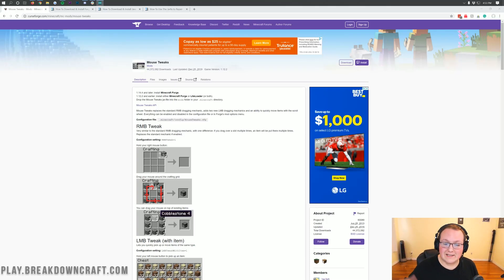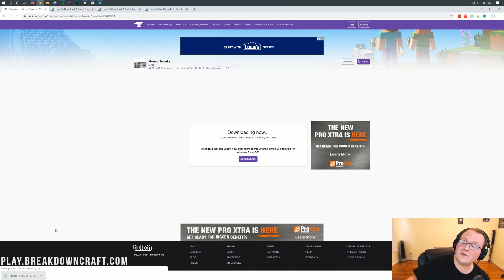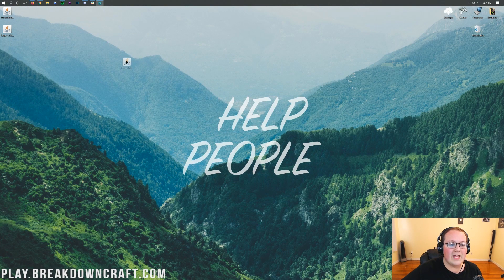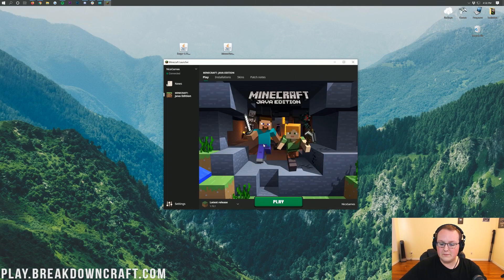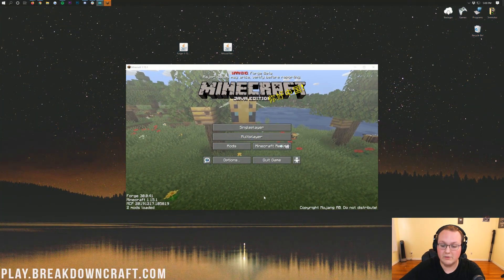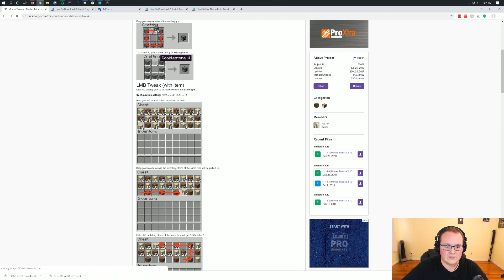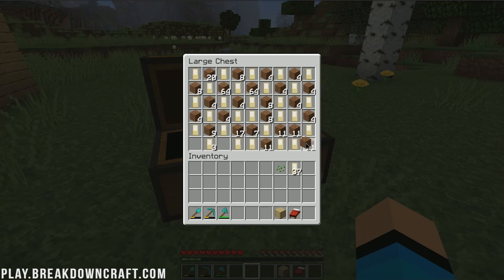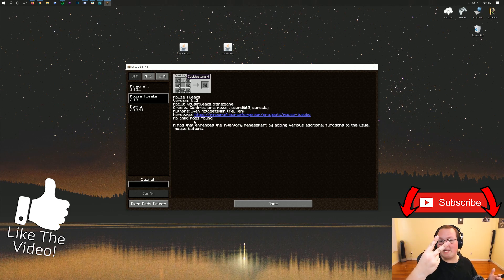How To Download & Install Mouse Tweaks in Minecraft 1.15.2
If you want to know how to download and install Mouse Tweaks in Minecraft 1.15.2, this is the video for you! We show you exactly how to get the Mouse Tweaks mod for Minecraft 1.15.2, so you can start quickly and easily move items to and from your inventory in addition to adding things to the crafting table easier, so without any more delay, here is how to get Mouse Tweaks in Minecraft 1.15.2!

About this video: This video shows you exactly how to download and install Mouse Tweaks in Minecraft 1.15.2. From where to download Mouse Tweaks for 1.15.2 to how you can add Mouse Tweaks to Minecraft 1.15.2, this video shows you everything you need to know in order to get Mouse Tweaks setup and running in Minecraft 1.15.2.

What is Mouse Tweaks? Well, it is a Minecraft 1.15.2 mod that makes it easier to move items to and from your inventory, chests and crafting tables so you can be more efficient and get things done faster! You will be surprised by how much faster you can get things done in Minecraft with this mod installed. So, without any more delay here is how to download and install Mouse Tweaks in Minecraft 1.15.2.

The first step of install Mouse Tweaks in Minecraft is actually downloading and install Forge 1.15.2. Forge is the mod loader that allows MouseTweaks to work. As a matter fact, no matter what MinecraftMod that you want, you will probably need Forge. Luckily, we have an in-depth guide on download and installing Forge for Minecraft 1.15.2 linked in the description above! Go through that tutorial, and you’ll be good to go!

Once you have Forge installed, it is time to download Mouse Tweaks for Minecraft 1.15.2. You can find Mouse Tweaks official download page in the description above. After you are there, scroll down and look at the right-hand sidebar. You will see a ‘1.15’ section. Under this you will see a 1.15.2 version with a purple download button to the right of it. Click on that purple download button, and Mouse Tweaks will begin downloading. Make sure to keep the file on Google Chrome and save it on Firefox.

Now, it is time to get Mouse Tweaks installed in Minecraft. This is actually pretty simple. Just open up the start menu, and search for the ‘run’ application. Open this application, and you will see a search box. In that search box, type ‘%appdata%’, and hit enter. This will take you to your roaming folder. Here you will have a .minecraft folder. Open that, and you will see a ‘mods’ folder. If you don’t have a mods folder, no worries! Just create one. Open this mods folder, and drag-and-drop the Mouse Tweaks mod into it. At this point, you have installed Mouse Tweaks in Minecraft 1.15.2!

You aren’t done just yet though! You still need open up the Minecraft launcher, click the little arrow to the left of the play button, click the ‘Forge’ profile, and click play. Minecraft 1.15.2 will now open up with the Mouse Tweaks mod installed.

If you have any questions about downloading and installing Mouse Tweaks in Minecraft 1.15.2, let us know in the comment section below, and if we did help you add Mouse Tweaks to Minecraft, please give this video a thumbs up and subscribe to the channel if you haven’t already. It really helps us out, and it means a ton to me. Thank You very much in advance!